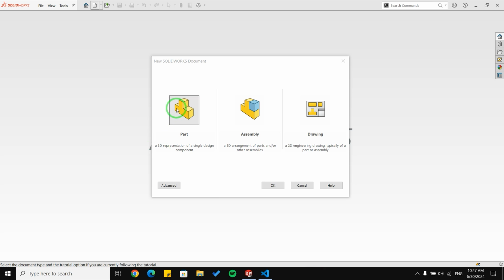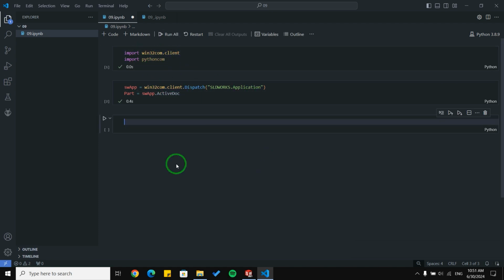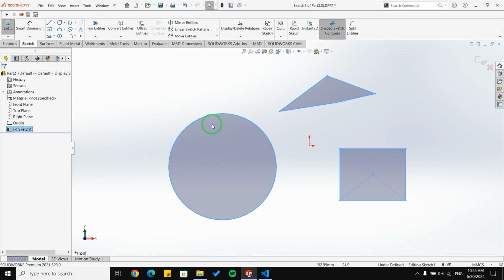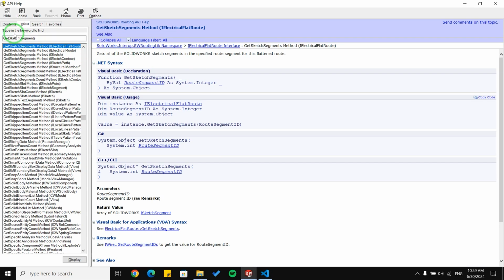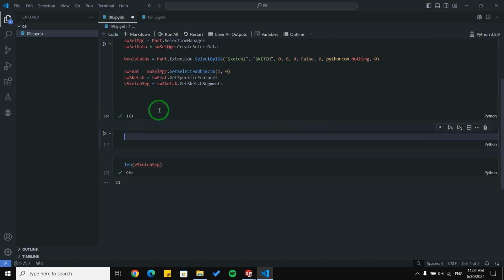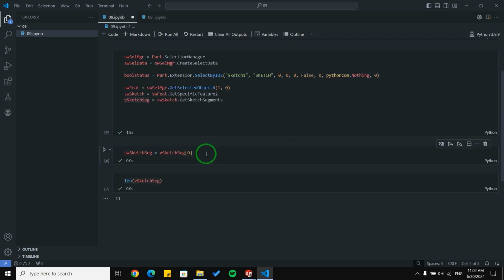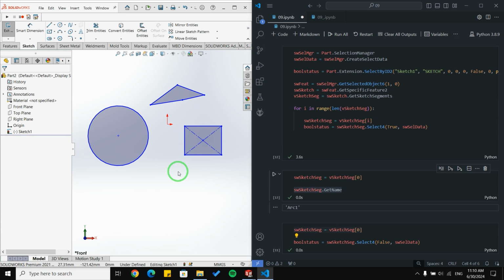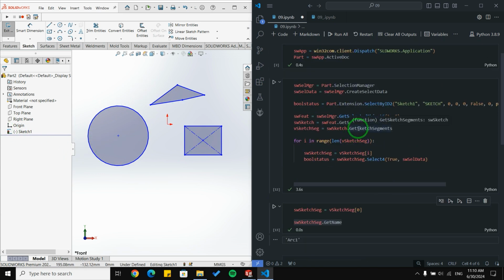SolidWorks scripting with Python 09 - How to select all segments in a sketch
This tutorial will demonstrate how to use SolidWorks API and Python scripting to select all segments within a specific sketch.
Sometimes it is necessary to select all elements in a sketch to obtain the name of the object or simply to delete them.